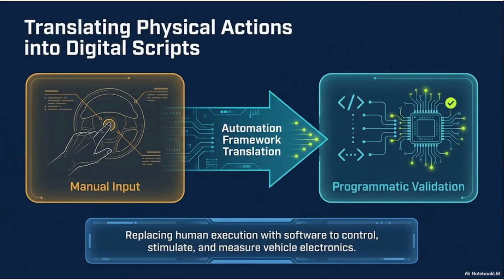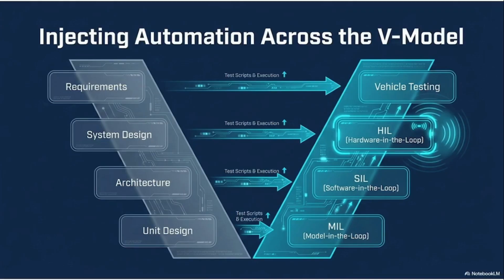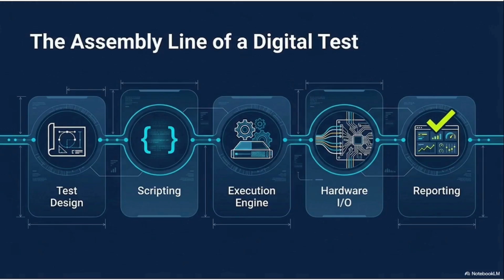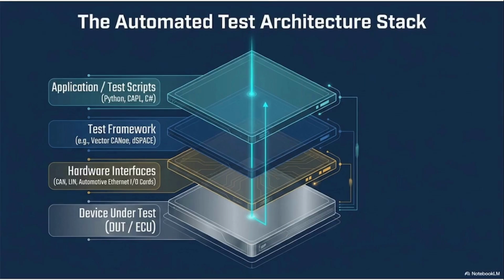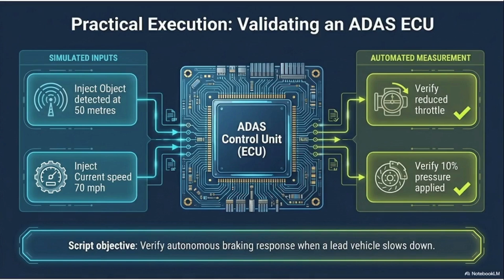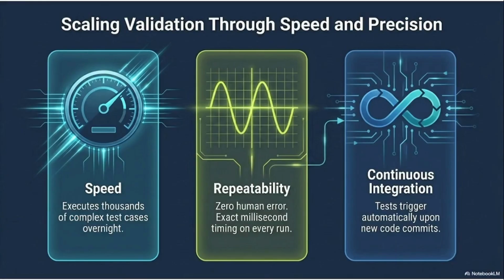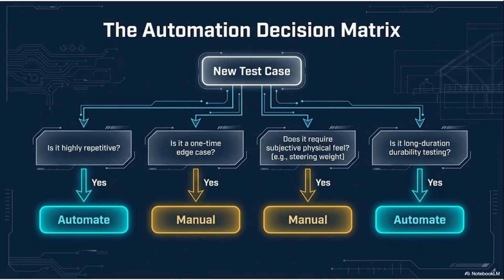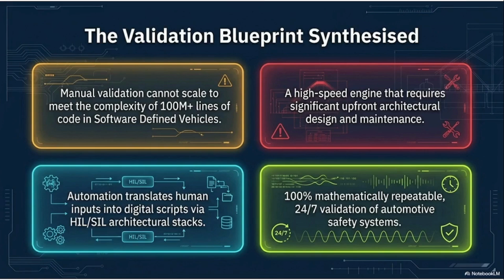Automotive Automation Testing Fundamentals : How Manual Test Cases Become Automated ECU Validation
As vehicles transition into Software-Defined Vehicles containing 100M+ lines of code, manual validation is no longer mathematically possible for full coverage. In this technical deep dive, we explore the architecture of automotive automation and the blueprint for scaling validation through speed and precision.
We break down the transition from manual inputs to programmatic validation, showing how engineers use automation frameworks to control, stimulate, and measure vehicle electronics. Whether you are a current automotive engineer or looking to join the field, this video provides the technical foundation for modern ECU testing.
What You Will Learn:

    The Scale Problem: Why manual testing reaches a bottleneck in modern electronic architectures with millions of lines of code.
    Integration Across the V-Model: How automation is injected into MIL (Model-in-the-Loop), SIL (Software-in-the-Loop), and HIL (Hardware-in-the-Loop) environments.
    The Automated Stack: A look at the layers from application scripts (Python, CAPL, C#) down to hardware interfaces like CAN, LIN, and Automotive Ethernet.
    Framework Deconstruction: Understanding the "Conductor" (Test Sequencer), Diagnostics modules (OBD2/UDS), and Fault Injection.
    Practical Execution: A real-world example of validating an ADAS ECU to verify autonomous braking responses.
    The Decision Matrix: Engineering trade-offs—when to automate repetitive tasks and when to keep testing manual for subjective physical feel.

Key Technical Concepts Mentioned:

    ECU (Electronic Control Unit) validation.
    HIL Simulation for real-time hardware testing.
    Regression Testing for software-defined vehicle updates.
    Hardware Abstraction and diagnostic trace logs.

In our next episode, we will go deeper into the hardware layer by Decoding the CAN Bus to see how ECUs actually talk to each other.